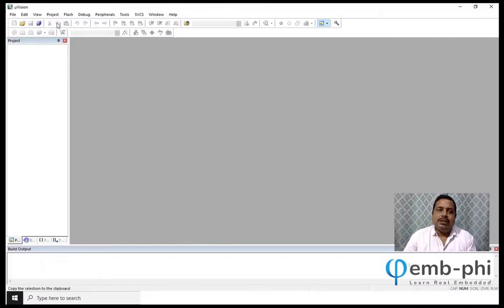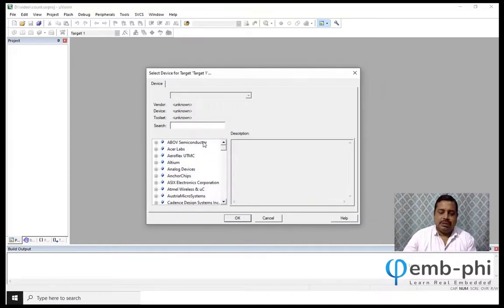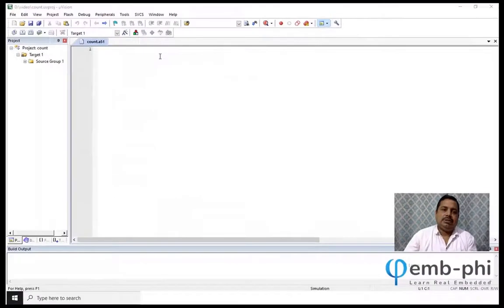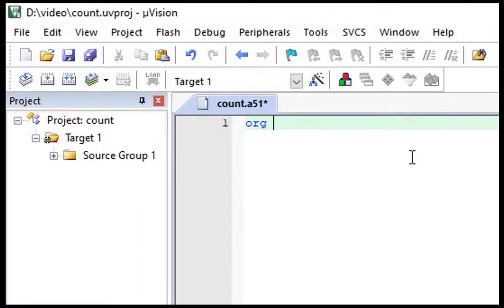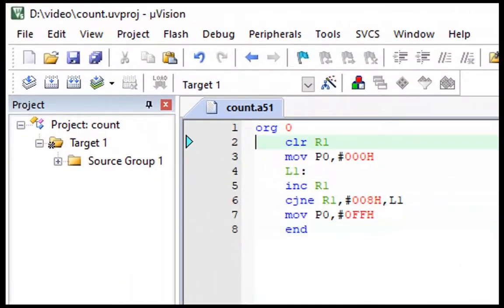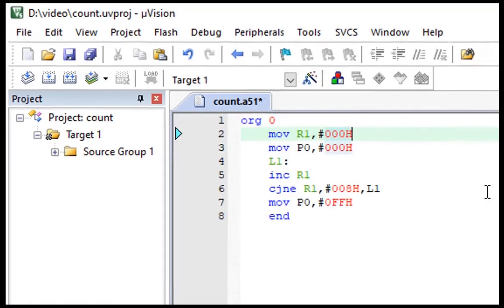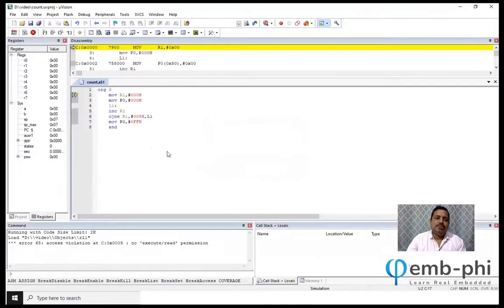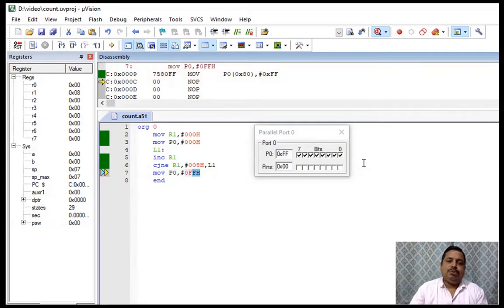Lecture 7 | Assembly program to count from 0 to 8 | Learn Real Embedded with EMB-PHI.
Hello everyone,
This video is all about the assembly program to count from 0 to 8 and once the counter reaches 8, toggle the port.
If you want to know about how to install Keil uVision Software, please watch our 4th video in this playlist.

This is a free Embedded System Course available in English and Hindi.

Learn Real Embedded with EMB-PHI.